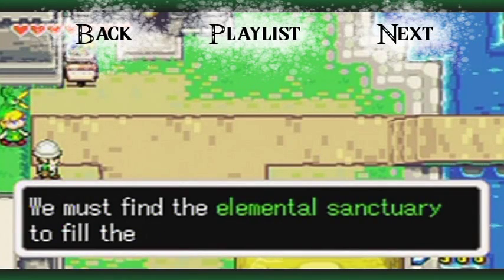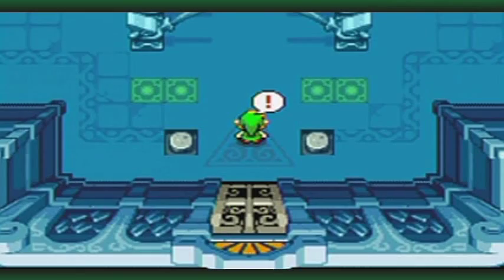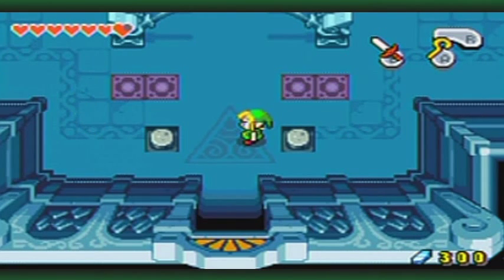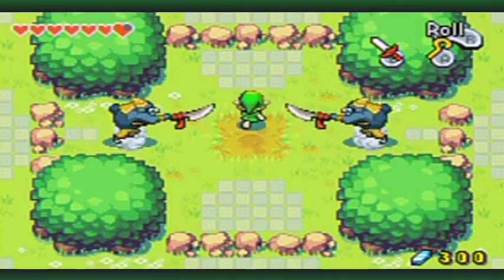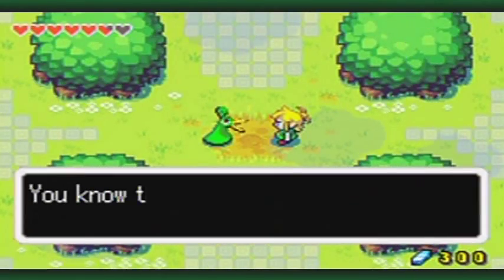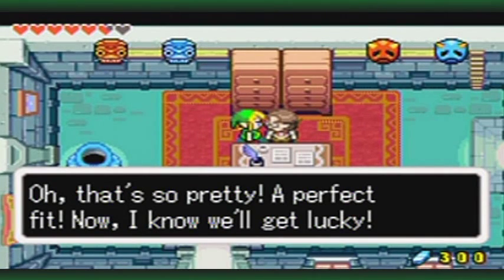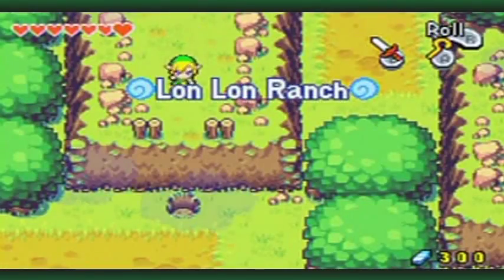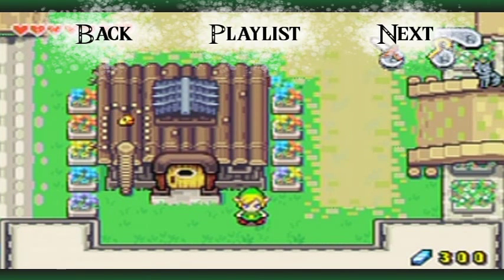The Legend of Zelda: The Minish Cap Walkthrough Part 10: Uncovering and Progressing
Ahhh, so that is what happened to Ezlo!

Sorry for the delay between parts, but Youtube has been really getting me down lately. Alas, I simply have more emotions than I thought I did. :P